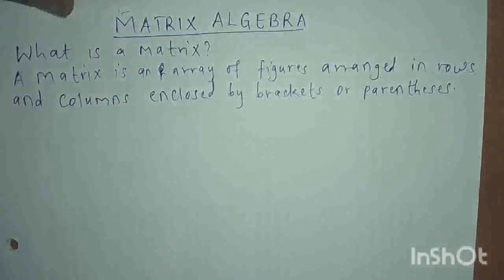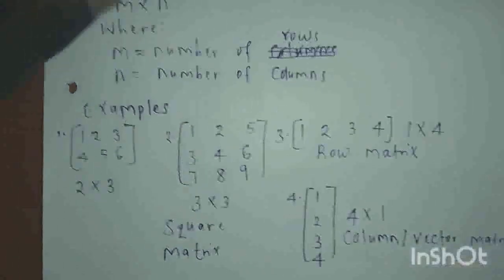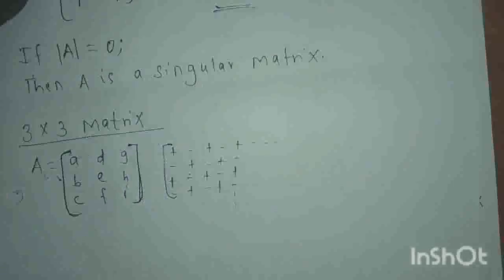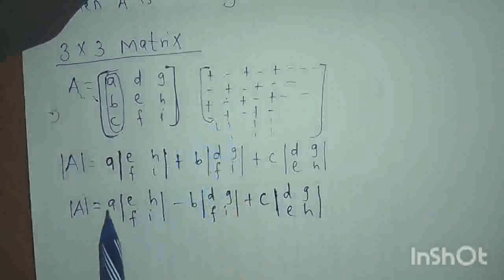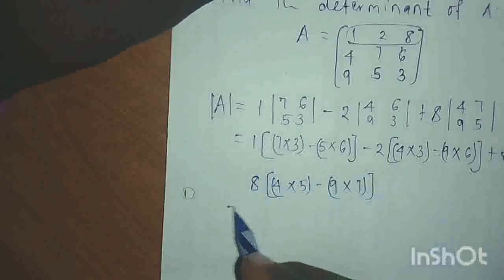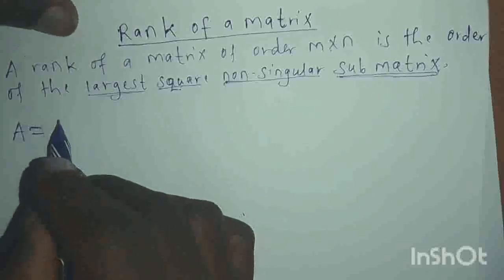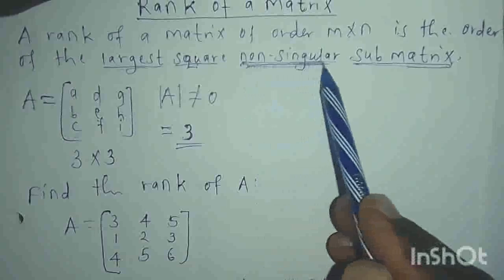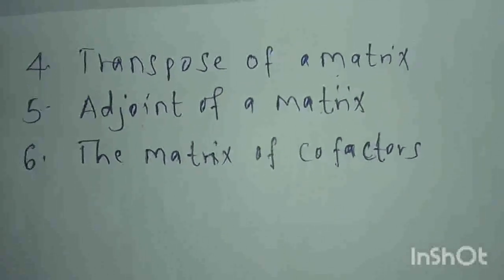Matrix Algebra - Introduction